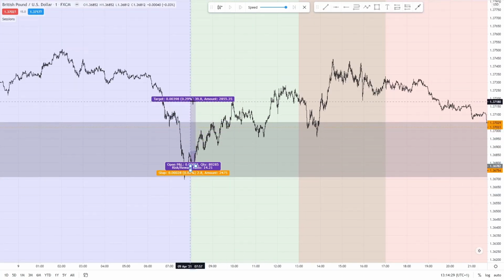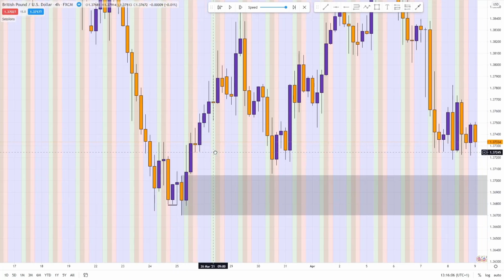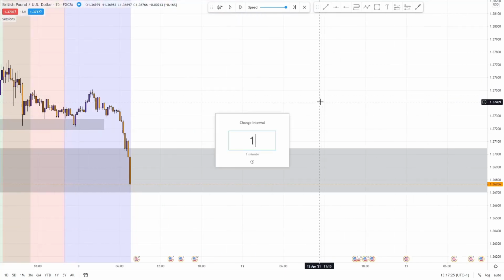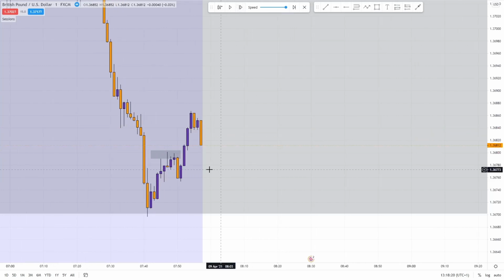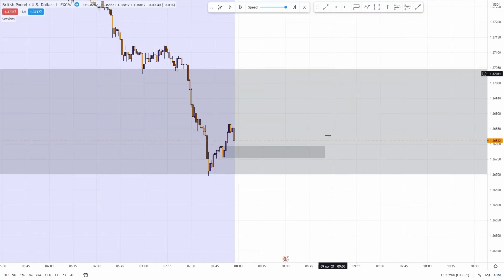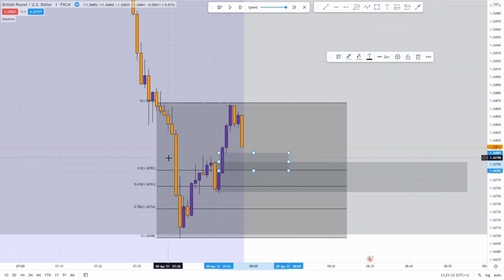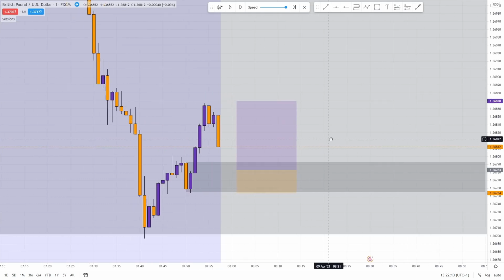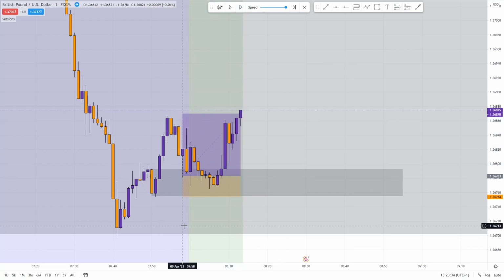1M FOREX ORDER BLOCK SCALPING - TRADE RUNS TO 24%!!!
In this video, I go over a quick forex scalp I took on GBPUSD for a 1:3 RR. I formulated the trade idea using an institutional order block on a 4 hour time frame, then using the 1 minute chart for confirmation.

I like to use smart money concepts to scalp on the 1m chart as you can form trade ideas with a high RR ratio. For this trade, I also used liquidity pools and imbalance to help validate my trade idea.

I am a beginner forex trader, if you would like to learn more about the concepts I discussed in this video, I would recommend watching the channels: mentfx, MoreHarrisonUwah, and Pips of Persia. They all have amazing content that covers institutional order flow, Wyckoff and imbalance.